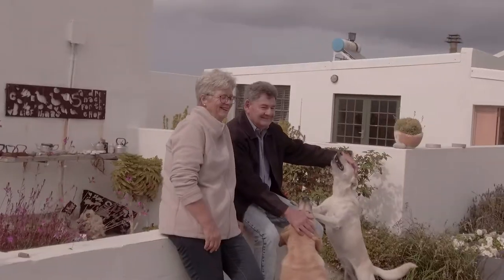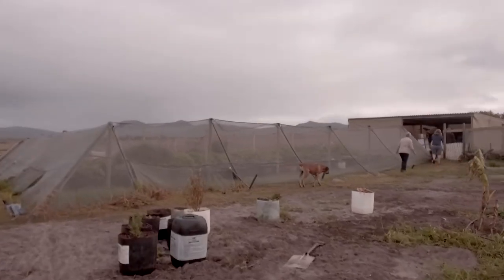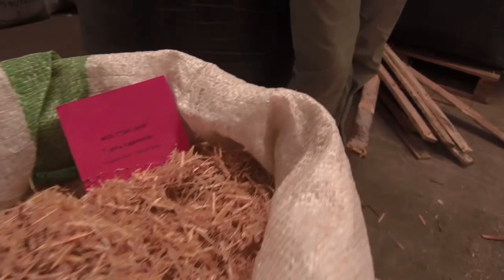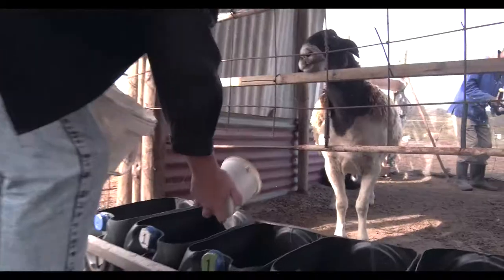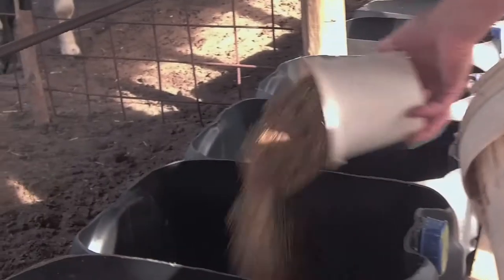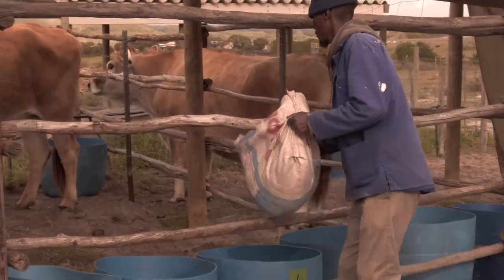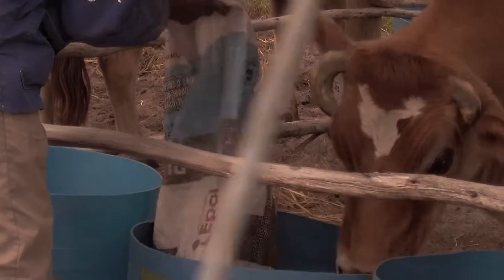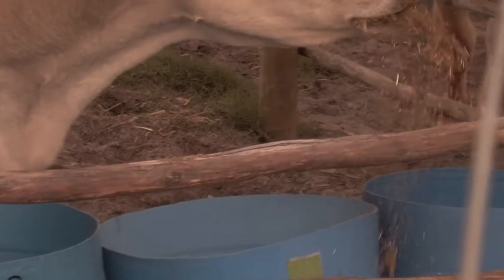Making animal feed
Reed material cut in a river rehabilitation project is used as an ingredient in a maintenance feed for ruminants.